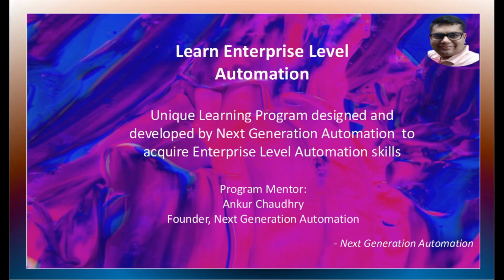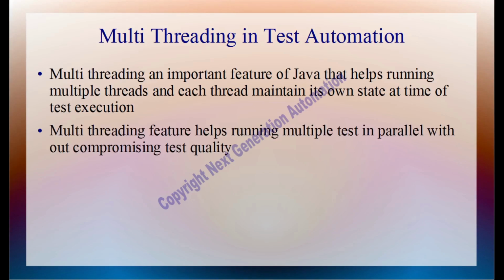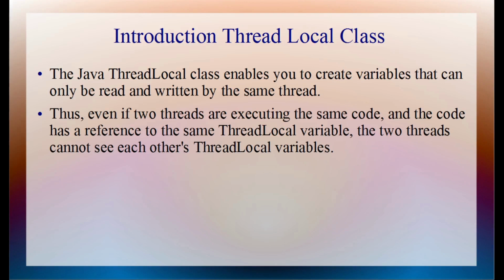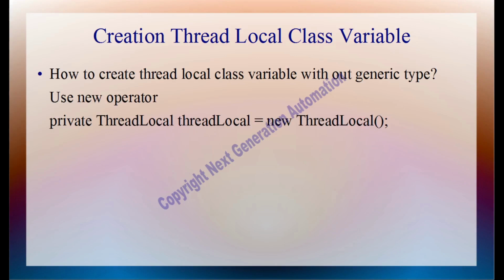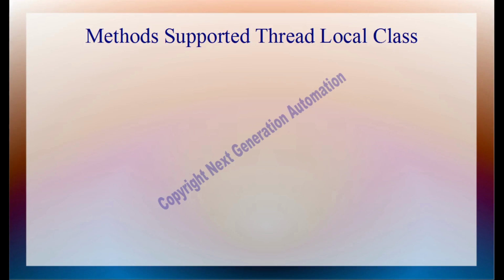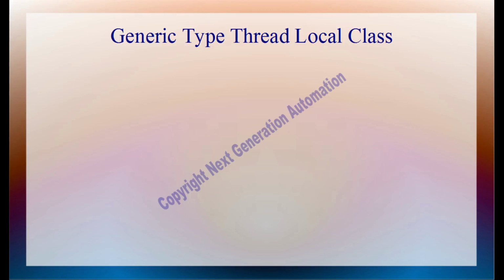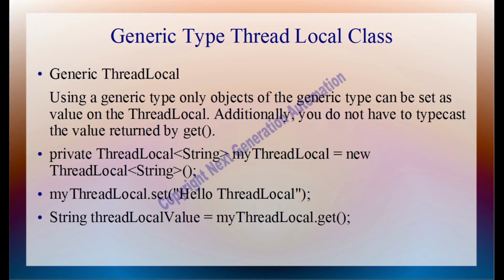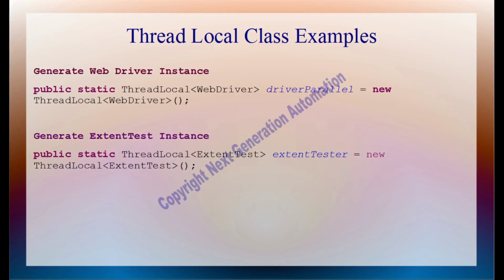Multi Threading In Test Automation